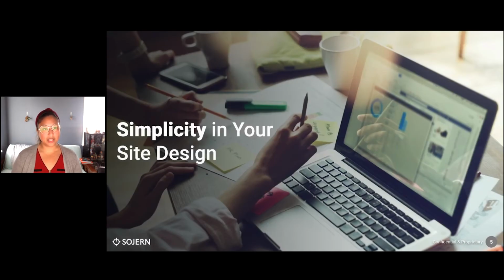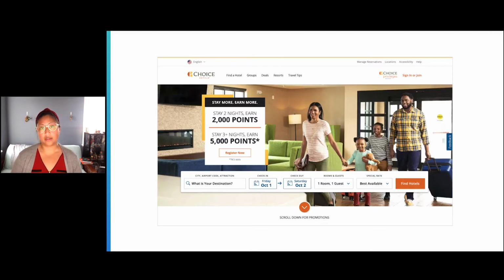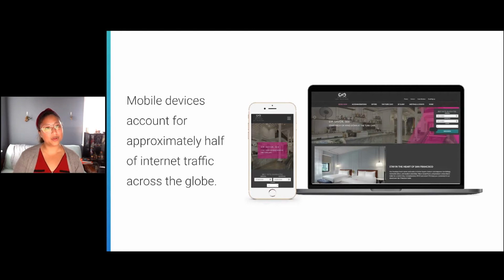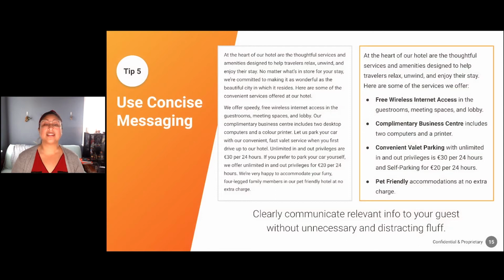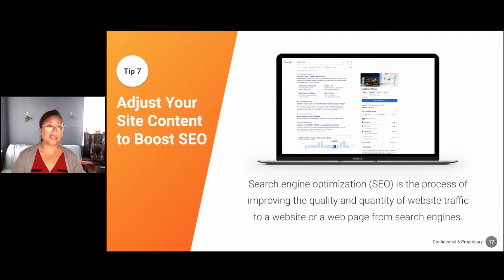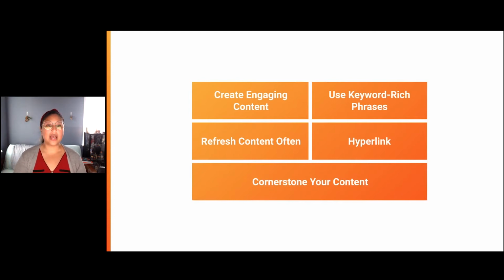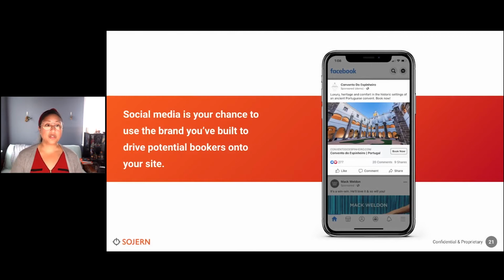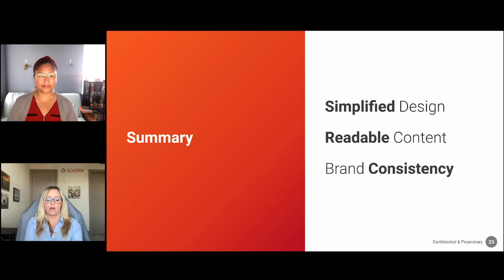9 Tips to Help Convert Visitors on Your Website